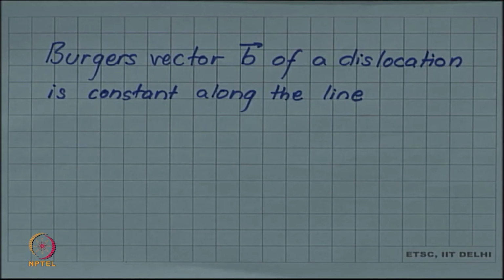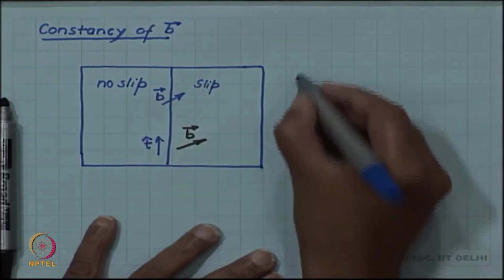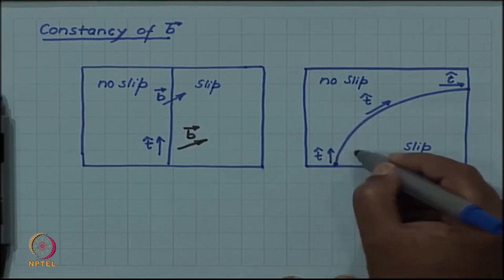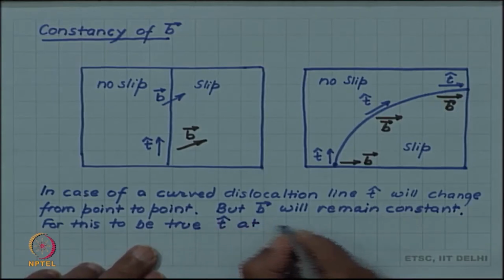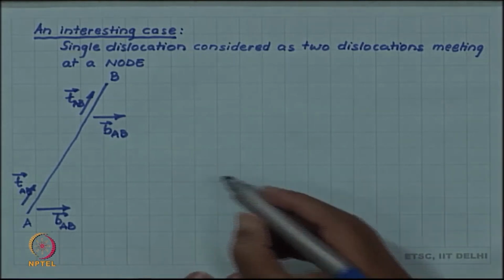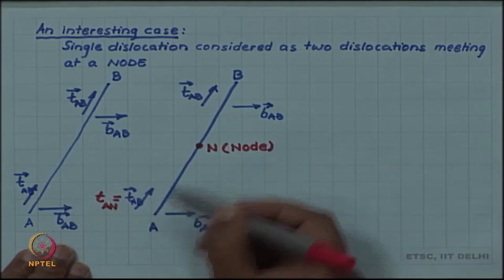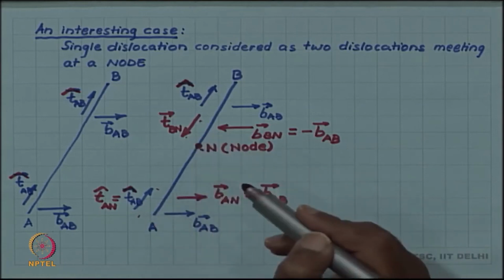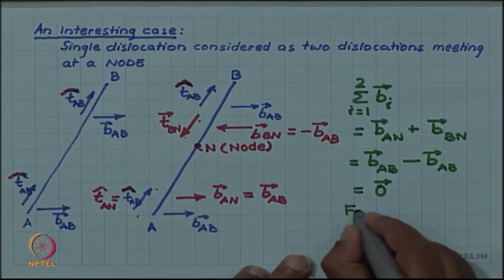Burgers vector of a dislocation is constant along the line